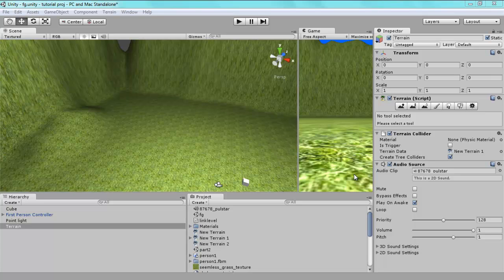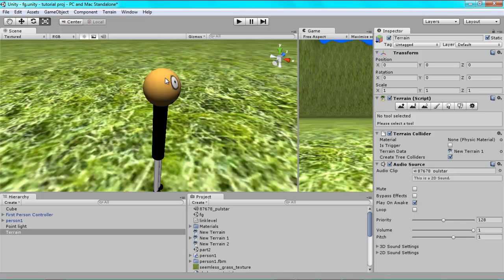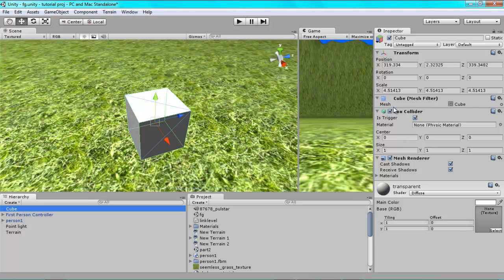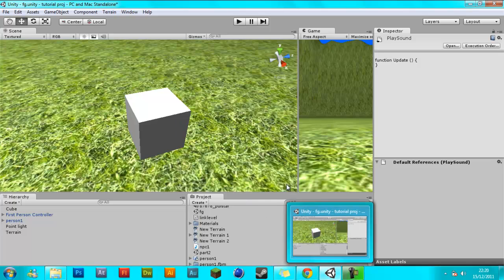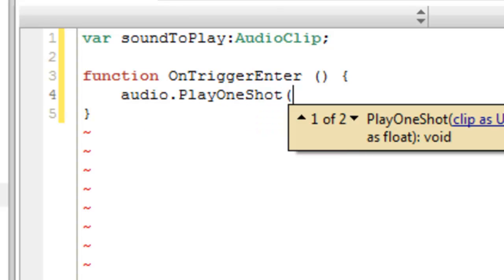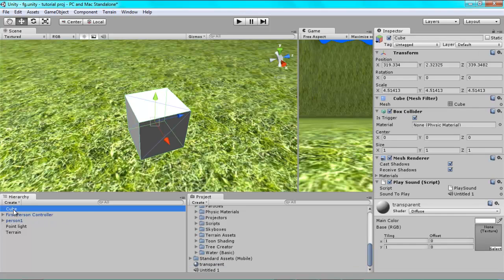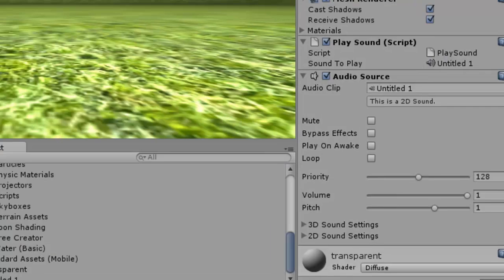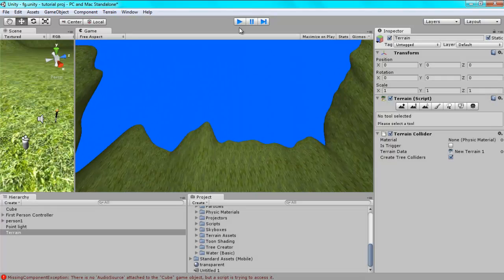Unity 3 Tutorial: Making an RPG (Part 2): Adding NPCs and Making Them Talk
We finally continue our creation of an RPG game in Unity. (read desc!)
Unity is a free software, which you can acquire Unity Pro however is not free.